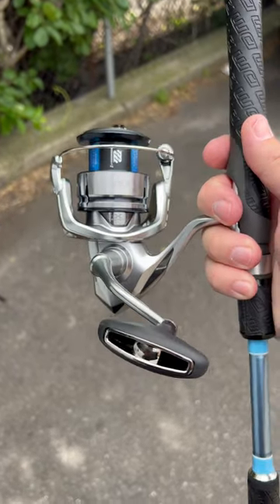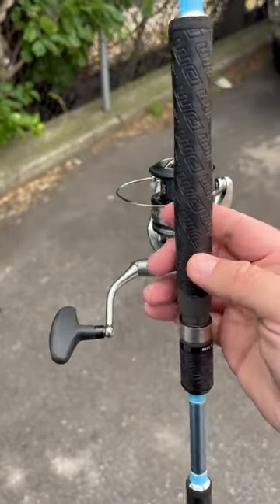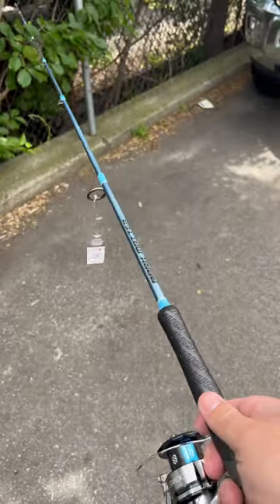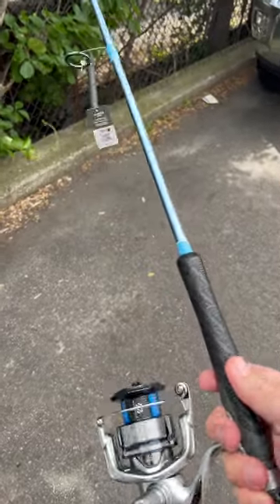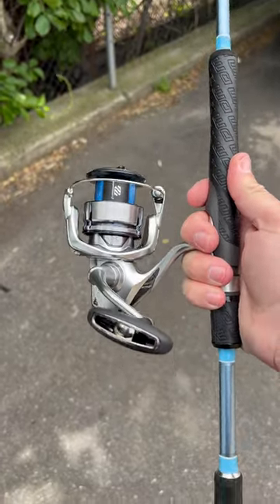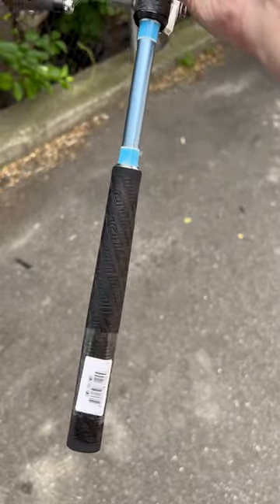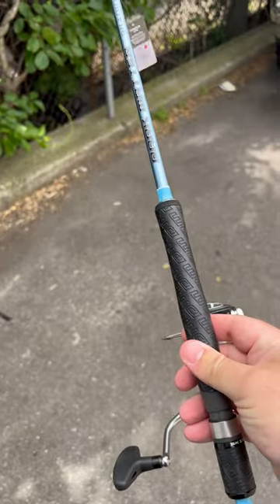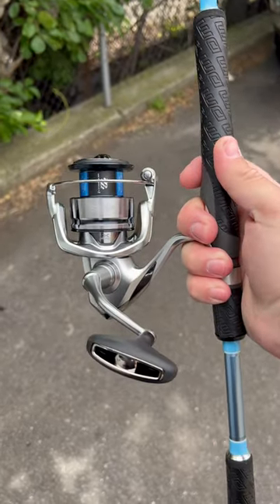Dark Matter John Skinner Jig and Bounce Rods are perfect for inshore fishing!